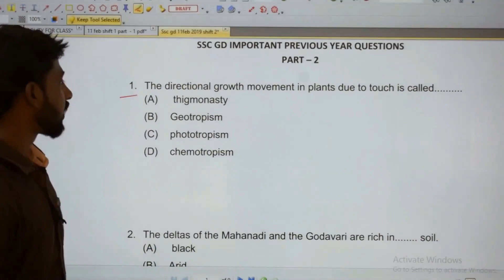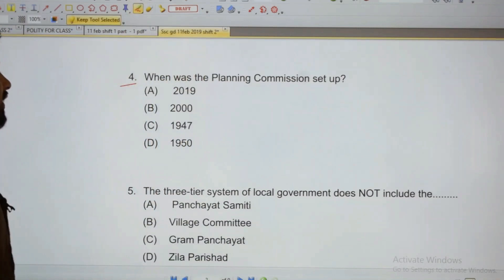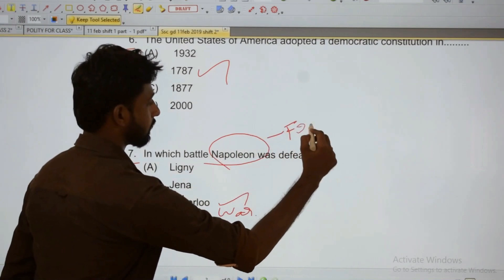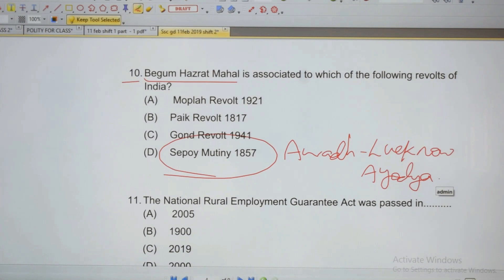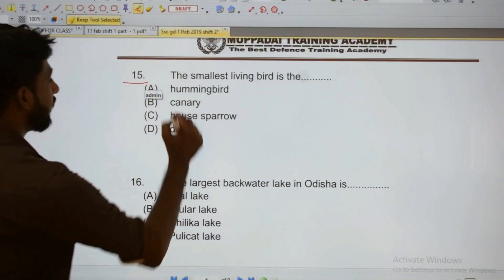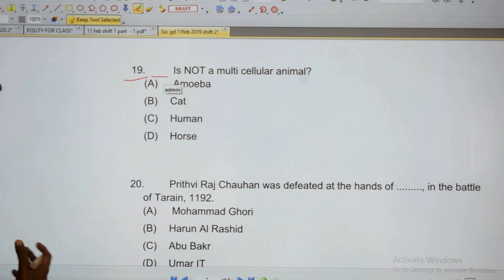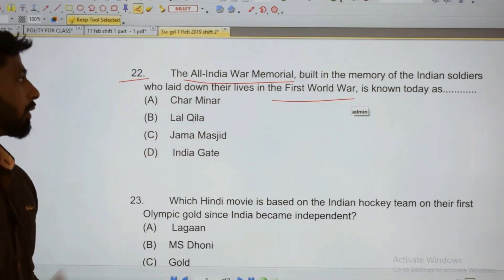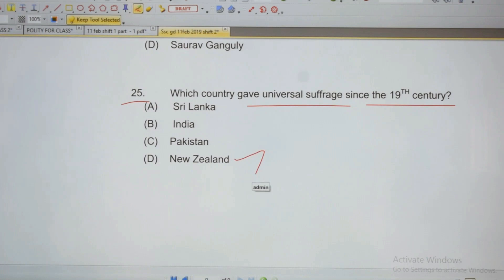SSC GD AND RPF - 2022 General Knowledge Previous Year Part – 2| தமிழில் | MUPPADAI DEFENCE ACADEMY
SSC GD - 2022 General Knowledge Previous Year Part – 2 | தமிழில் | MUPPADAI DEFENCE ACADEMY

SIMPLIFICATION | சுருக்குக- SQUARE ROOT

ADMISSION IN PROGRESS.

LOCATION : ANAICUT CAMPUS, VELLORE.

INDIAN AIRFORCE